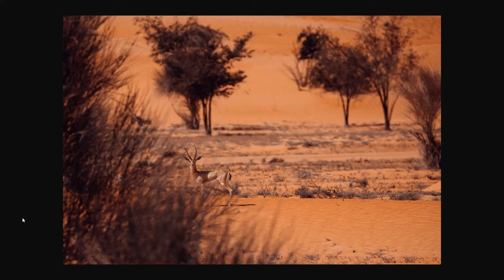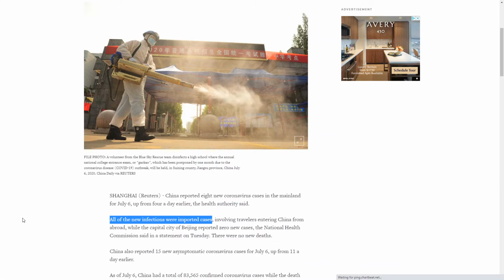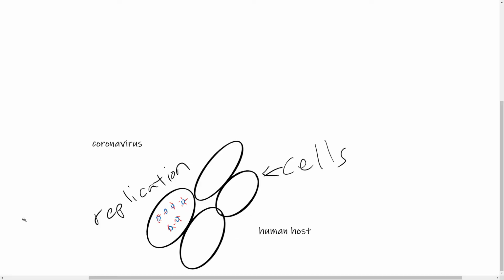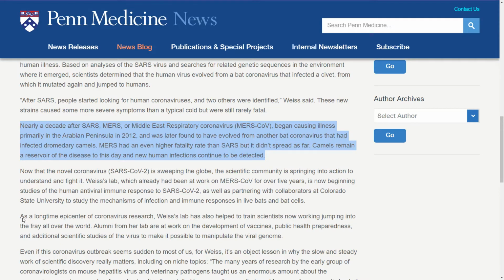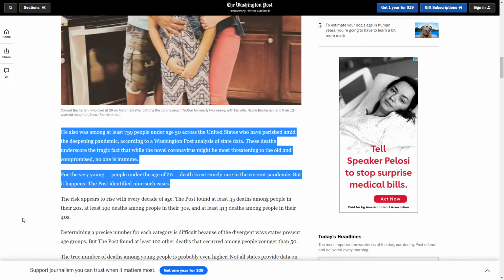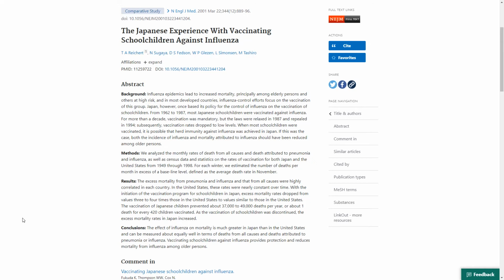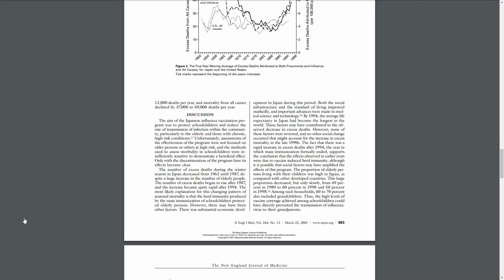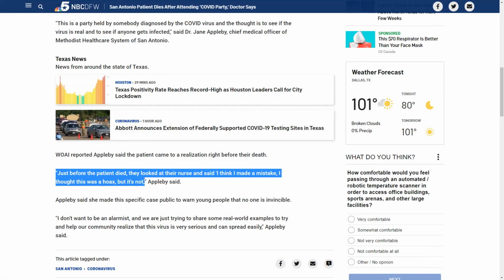Where is the reservoir for the coronavirus? Young people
Figuring out the reservoir for the virus and reducing it is important, so here I talk about how young people are the reservoir, the Japanese schoolchildren vaccination policy that reduced deaths in elderly, and what we have to do to reduce the reservoir of the coronavirus.